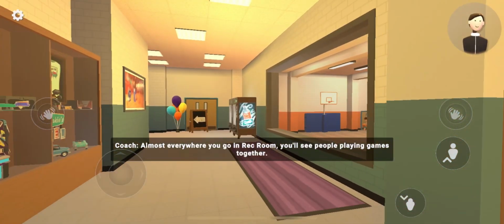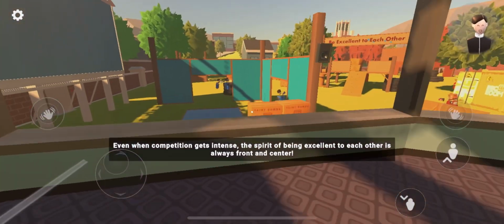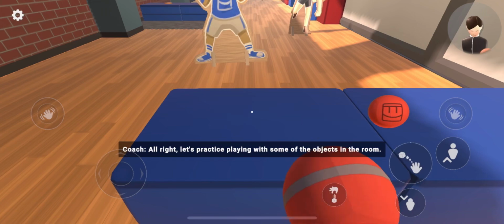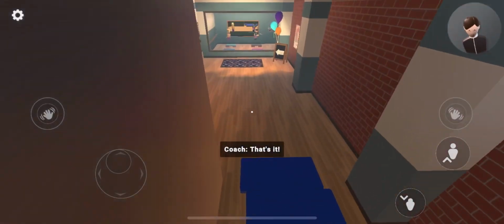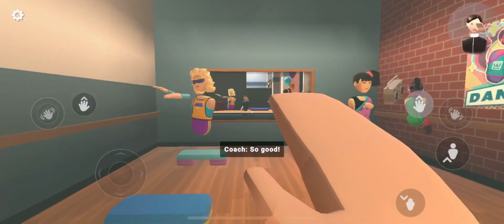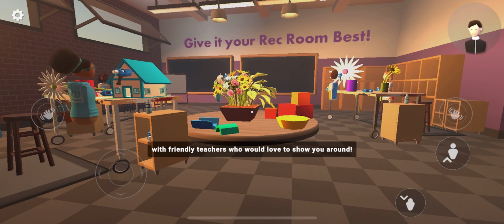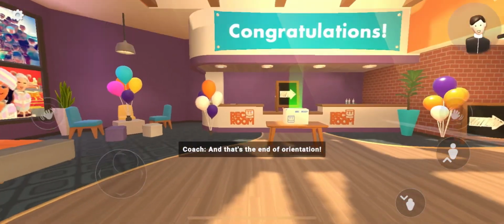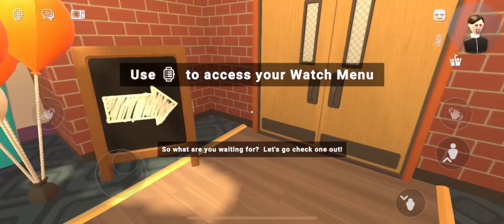Rec room tutorial 1# video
Next video I’m playing. Is backrooms